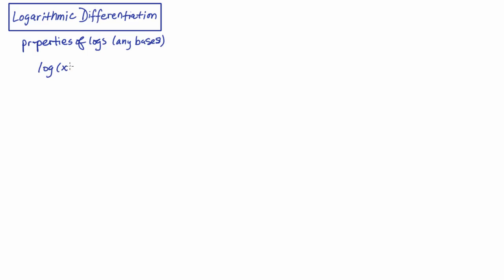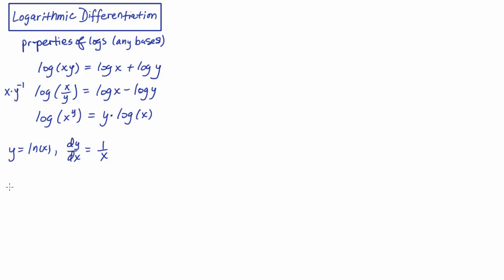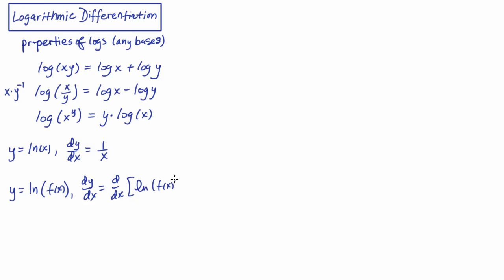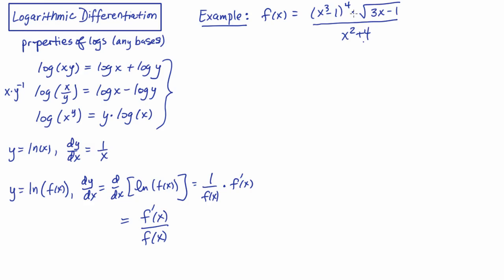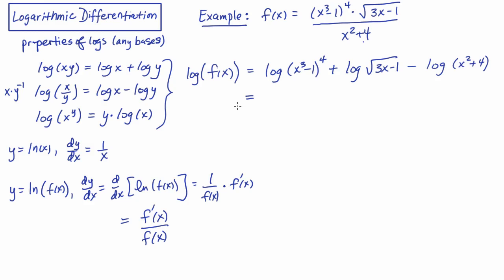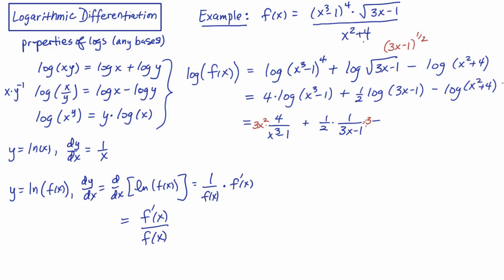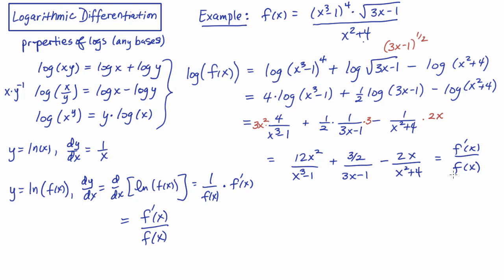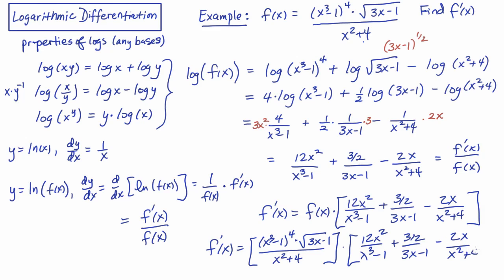Logarithmic Differentiation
A review of properties of logarithms and their application to finding complicated derivatives from Calculus I.